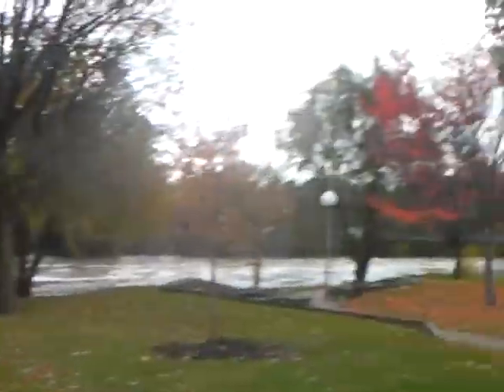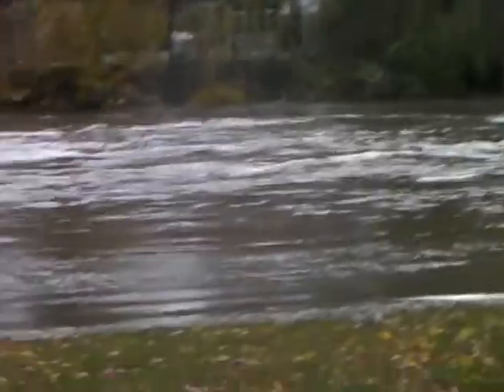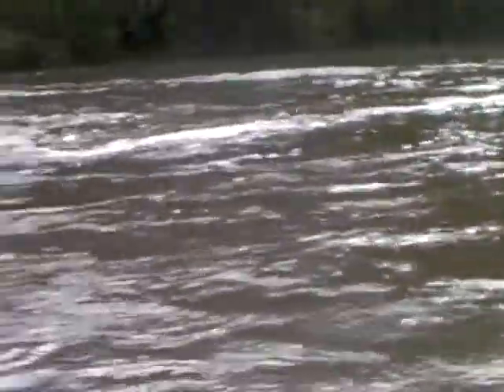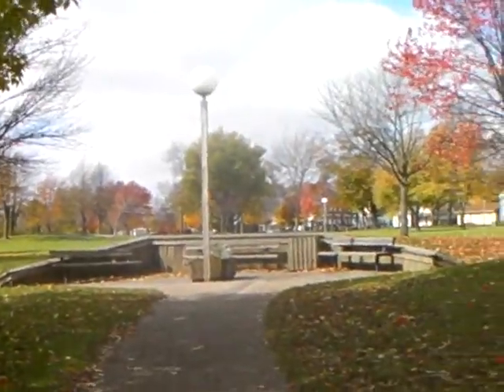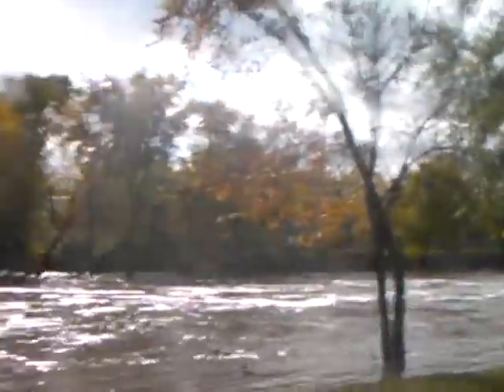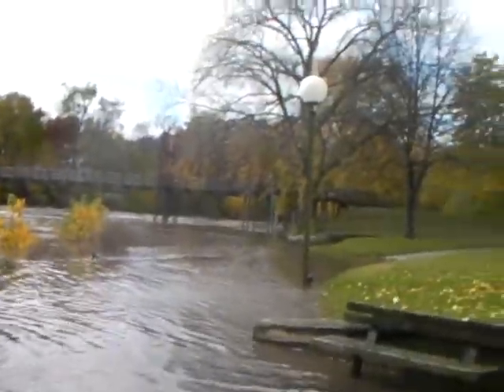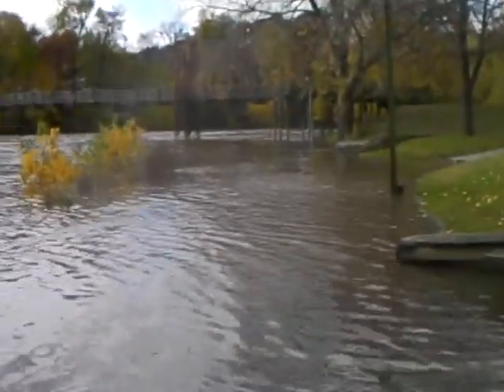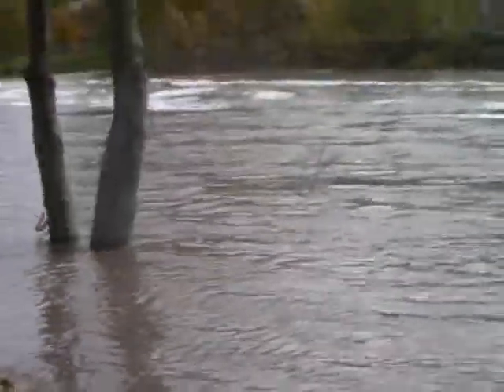High Water on Vermillion River 10-24-09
The ground had froze 2-3 weeks ago, and then over 3.00 inches of rain fell over Pontiac,Illinois. The river rose into high water. At the time I recorded this video, the stage was 10.3 feet and fluctuating. Flood Stage is 14.0 ft. Action Stage is 13.0 ft. The video was taken on October 24,2009 at Humiston Riverside Park in Pontiac,Illinois. The ducks were swimming inside the park! The sidewalk that takes you around the river became impassable. Wow, just look at that violent current!